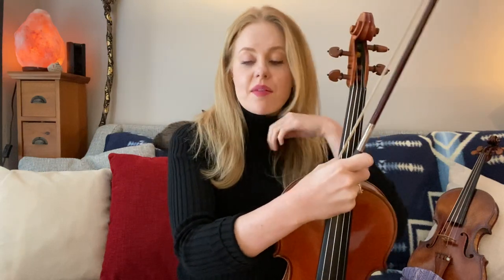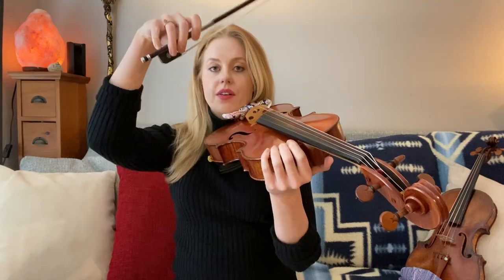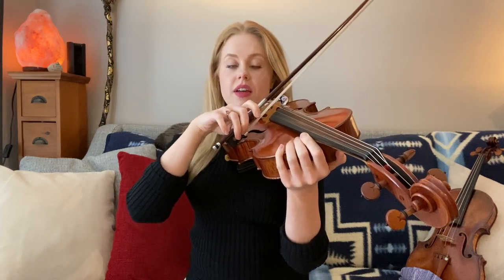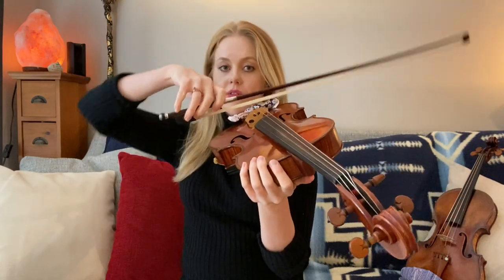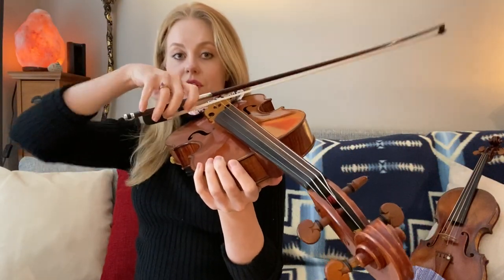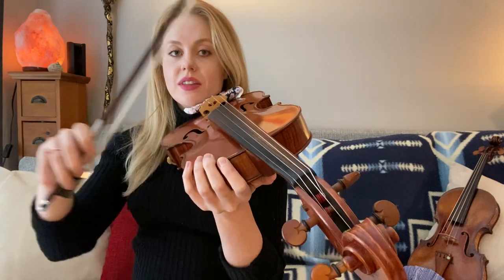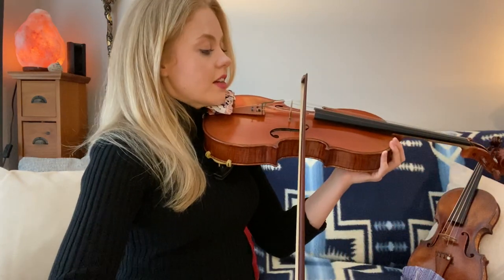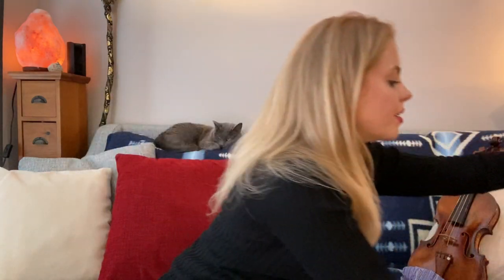How to Make a GREAT Sound (Putting the Violin+Bow Together)